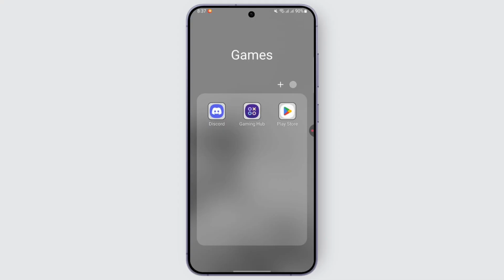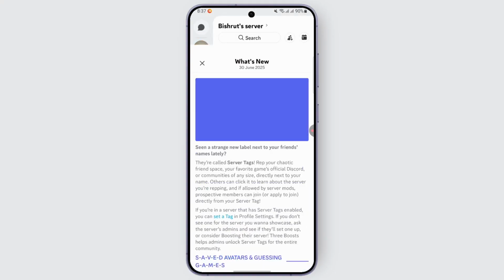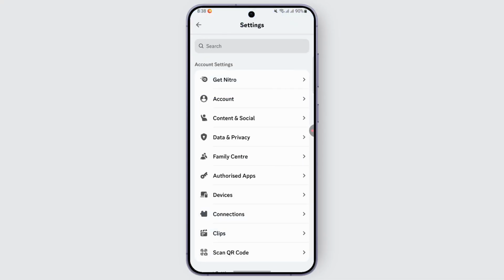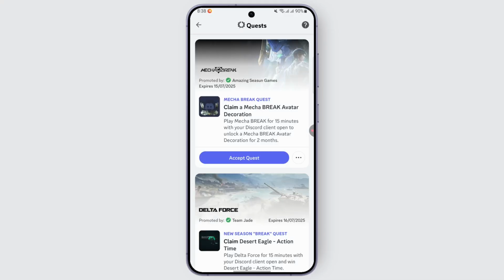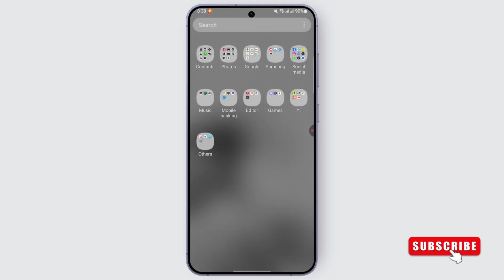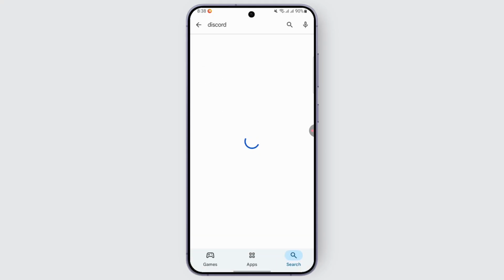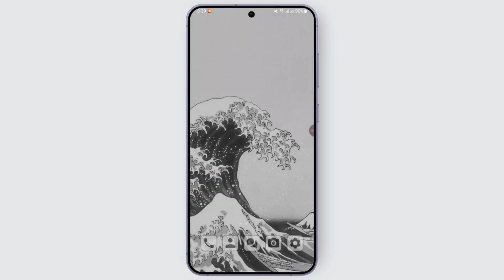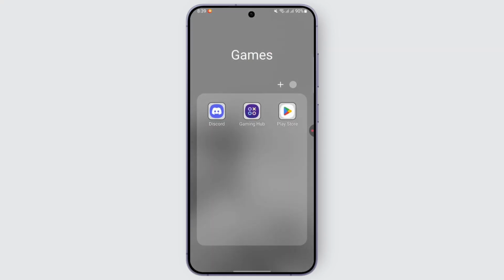How to Fix Discord Quest Video not Loading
How to Fix Discord Quest Video not Loading (2025)! Is your Discord Quest video stuck or not loading properly? This video will guide you through the steps on how to fix Discord Quest video not loading quickly and easily. Whether you're asking, "Why won’t my Quest video load on Discord?" or need help resolving playback issues, this tutorial has you covered. Learn the best troubleshooting tips to get your Discord Quest video working again. Watch now to see how you can fix Discord Quest video not loading today!

Timestamps:

00:00 How to Fix Discord Quest Video not Loading
00:10 Why Won’t My Quest Video Load on Discord?